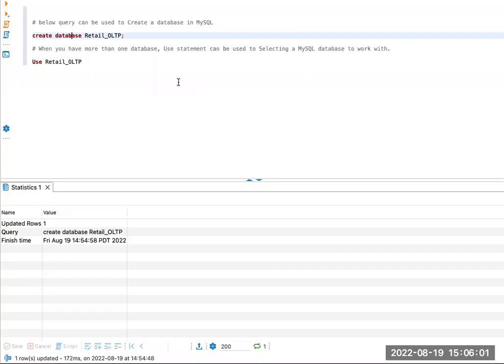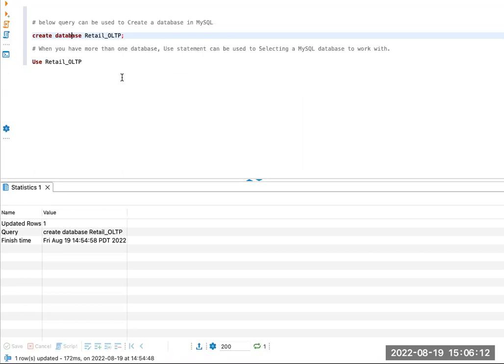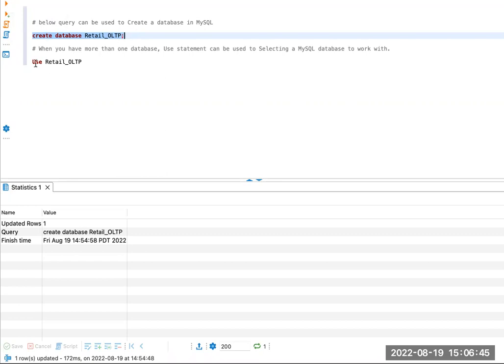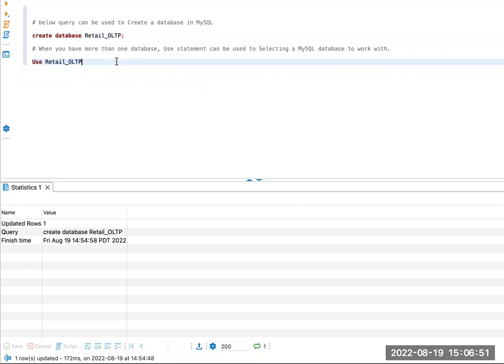How to Create database and Select a Database in MySQL, DBeaver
Take a top-rated and up-to-date MySQL course on our Channel to learn valuable and practical skills. Whether you want the fundamentals, a deep-dive or specialized topics, our Channel got a course on deck. Learn with hands-on projects and gain a competitive edge in your field.

To take full advantage of this free training, we recommend watching all the videos in the playlist in the order.